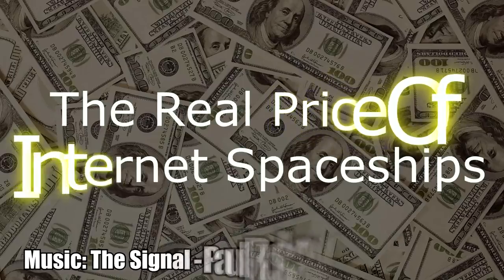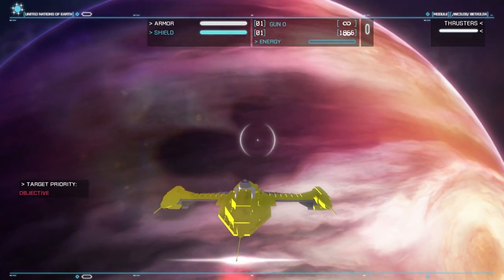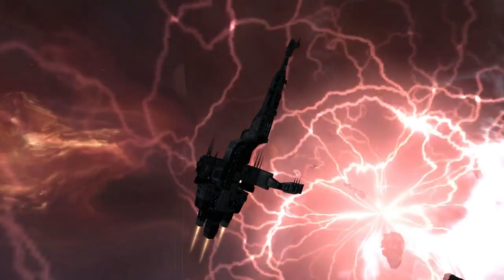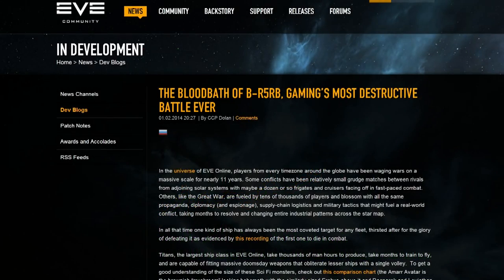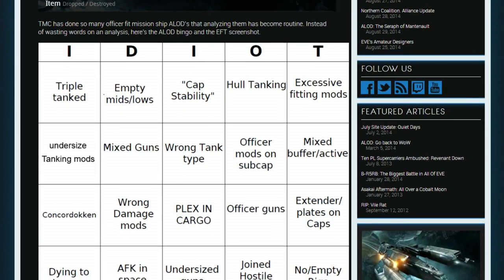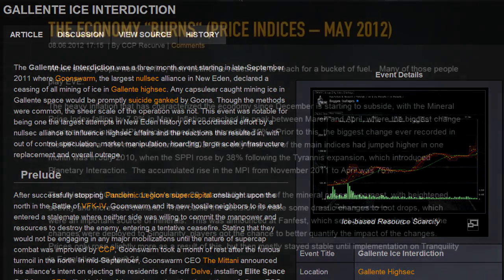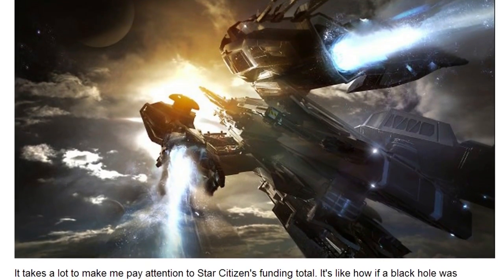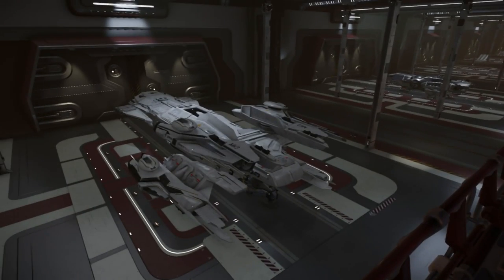How Can Virtual Spaceships Cost Thousands Of Dollars?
When the battle of B-R5RB happened in Eve online journalists from the real world were fond of quoting the losses of virtual spaceships in real world values - 2-3 hundred thousand dollars were often quoted. How did these numbers get calculated, how can a virtual item have real world value? I set out a few examples of how you can buy virtual, or internet, spaceships for real money, and explain what determines the values.